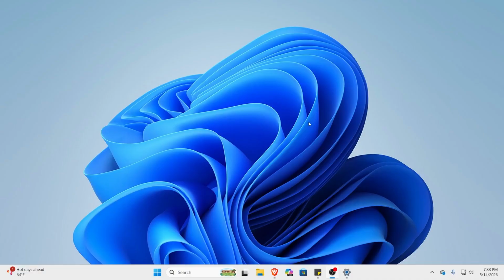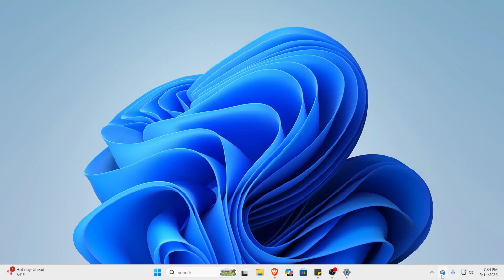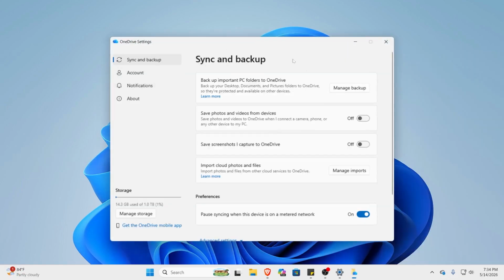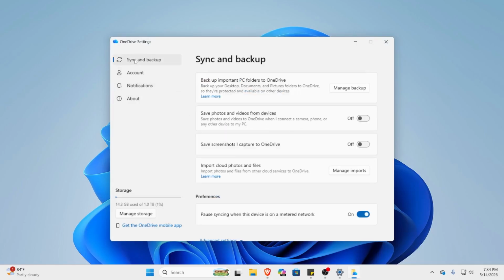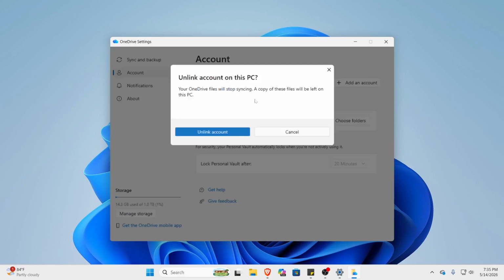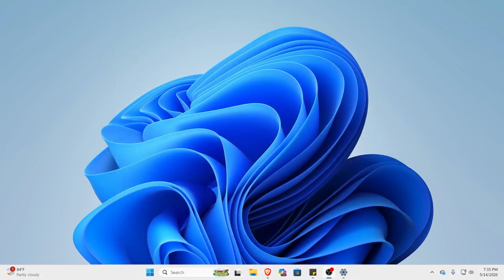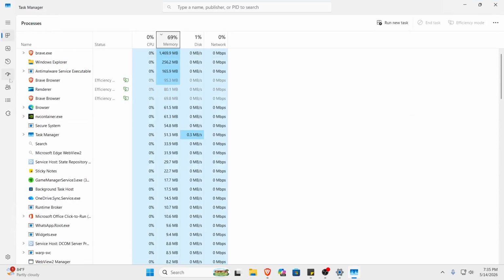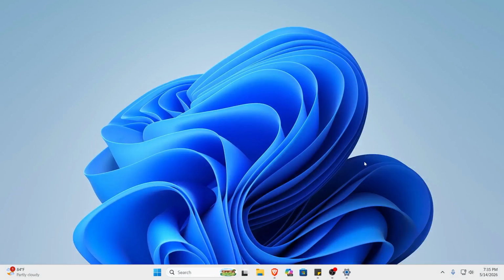How to Turn Off OneDrive in Windows 11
A quick tutorial on, how to turn off OneDrive in Windows 11 laptop or PC.